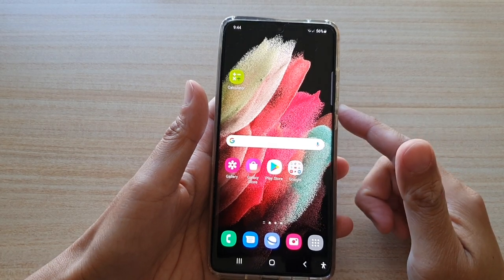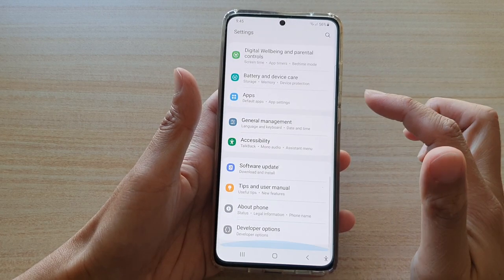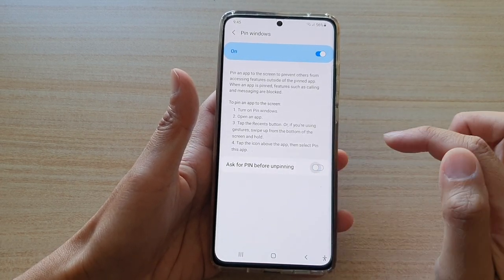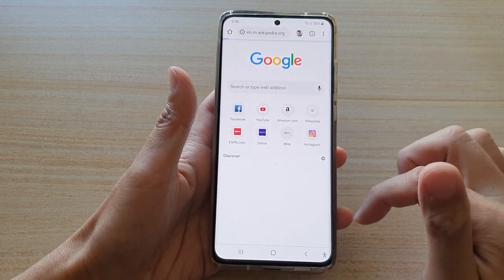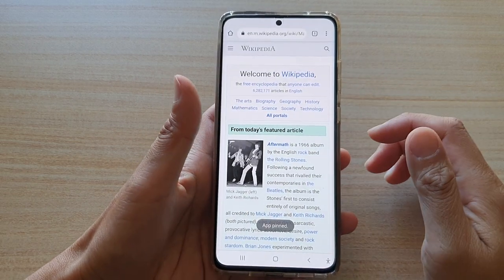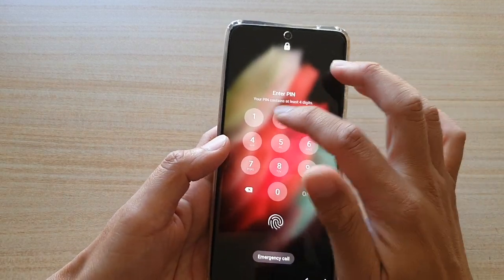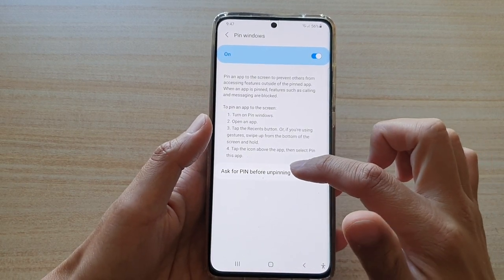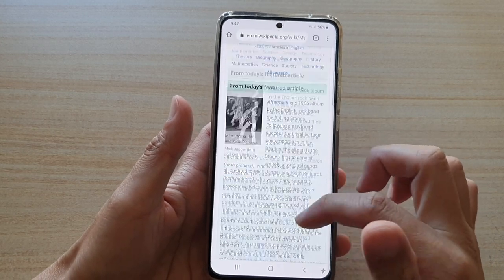Galaxy S21/Ultra/Plus: How to Pin & Lock an App with a Passcode to the Screen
Learn how you can pin and lock an app with a passcode to the screen on the Galaxy S21/Ultra/Plus.